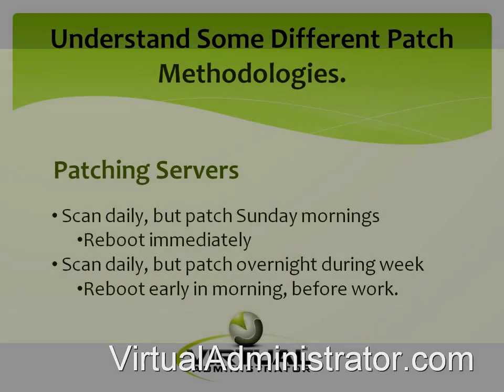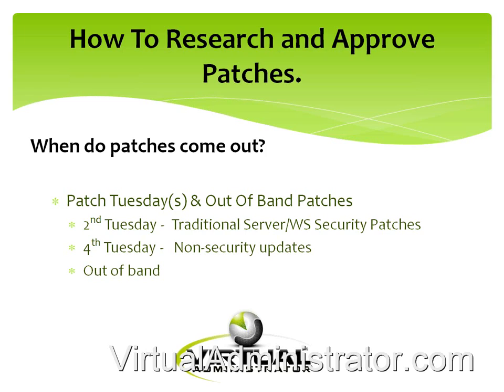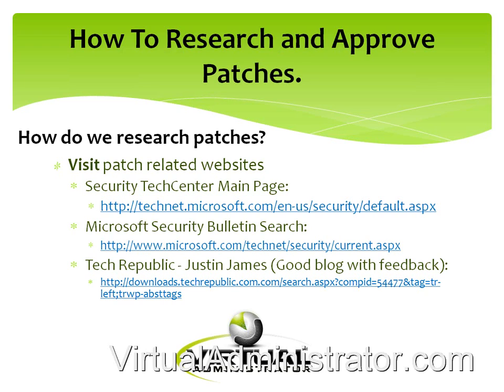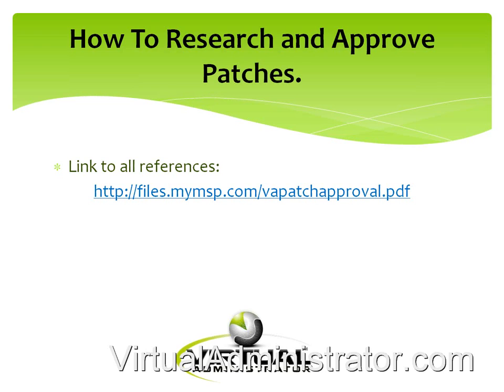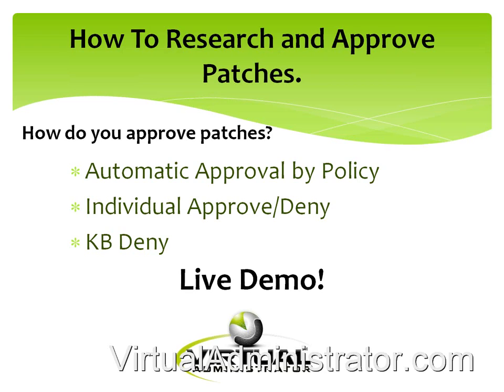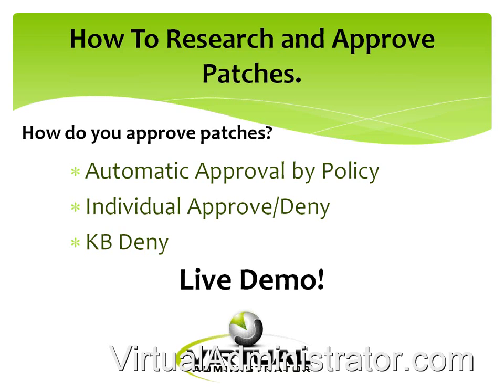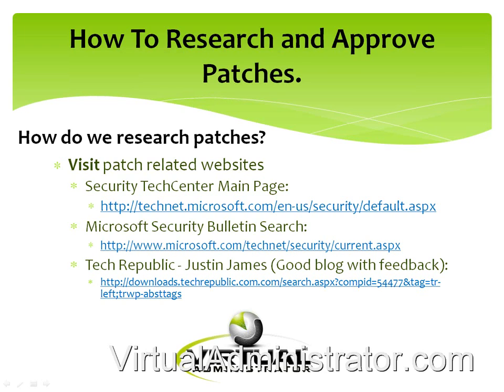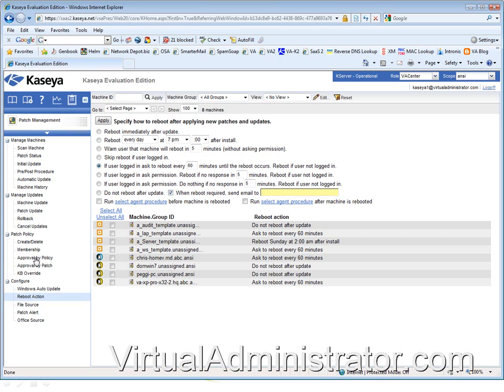Kaseya Patch Management - Research and Approve Patches (Pt 4)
Learn how to keep windows patches from blowing up in your face. Use the Kaseya IT Center interface to restrict show-stopping patches from getting on to your customers machines. Research patches at one of the many locations we provide to research information on windows patches, and then apply them to your customers machines.